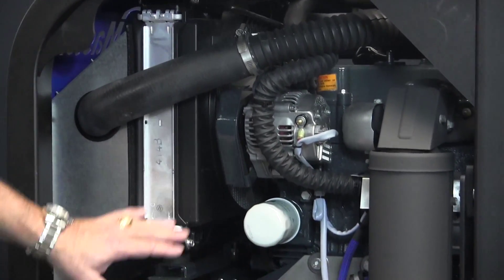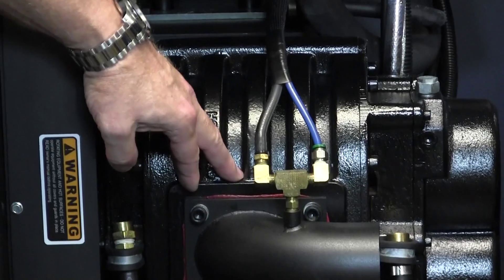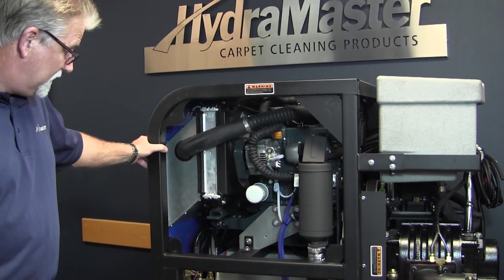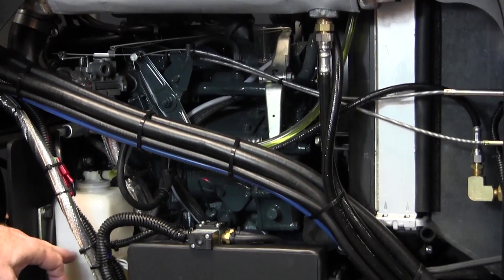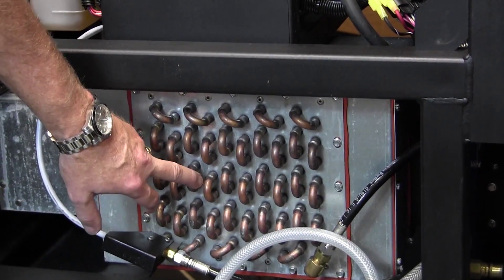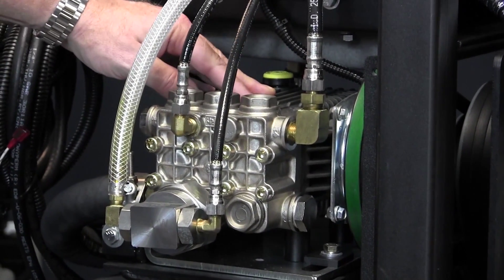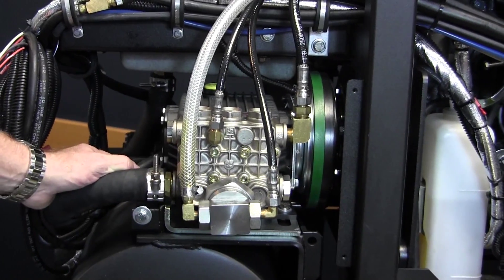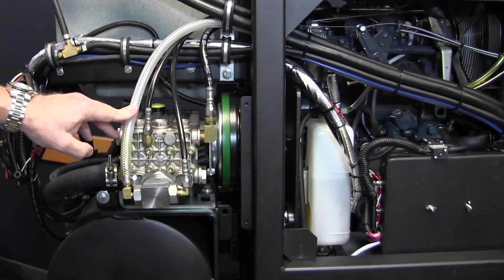Titan 575 Major Components Overview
Titan 575 Operations and Maintenance
Description of the major system components.
- Engine
- Blower
- Water Box
- Heat Exchanger
- Fuses
- Overflow Box
- Silencer
- High Pressure Pump
- Chemical Pump